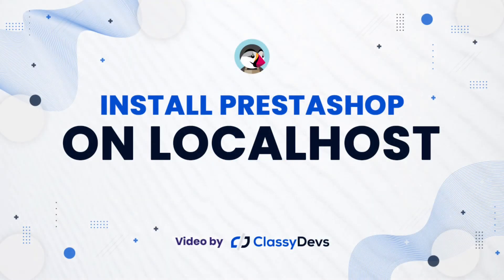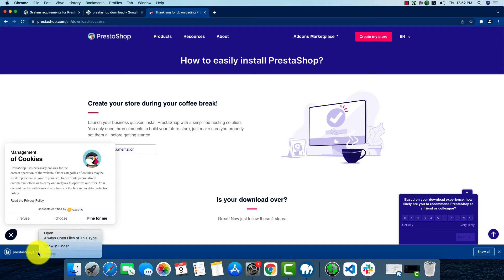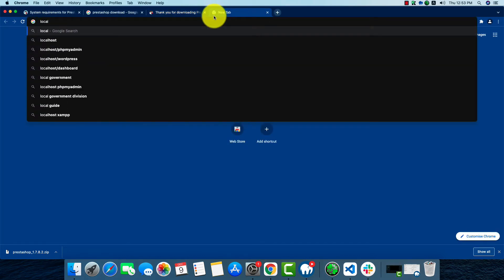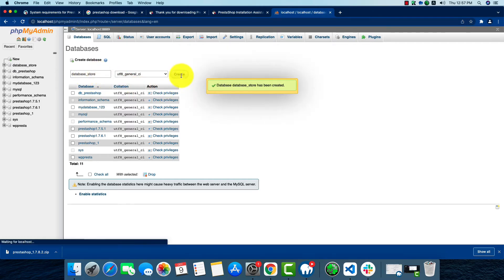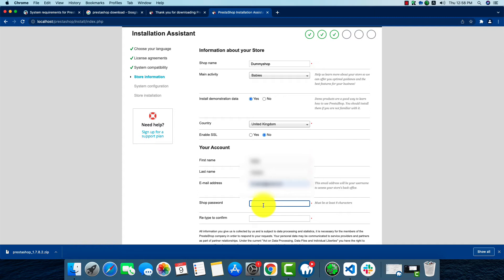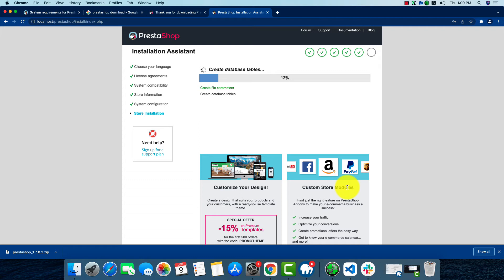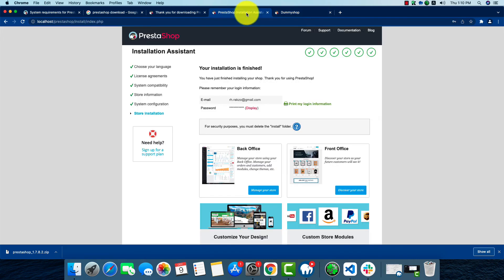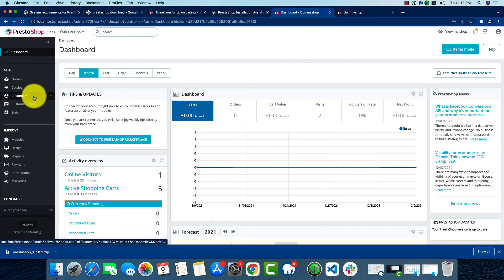How to Install PrestaShop on Localhost | PrestaShop 1.7 Installation | PrestaShop beginner Tutorial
In this video, I have discussed about How to Install PrestaShop on Localhost with the PrestaShop latest version 1.7.x. This video present the easiest way to PrestaShop installation on localhost.

Chapters:
00:00 Introduction
00:16 System requirement
00:58 PrestaShop download
02:31 Mamp configure
03:01 Install PrestaShop
03:37 Create Database
04:46 PrestaShop Install process after creating database
08:56 Delete install folder
09:32 Login to the admin panel

How to Install Prestashop on Localhost | Localhost Prestashop Install